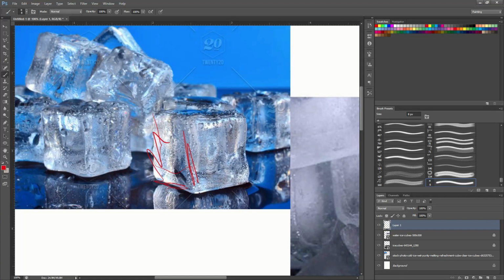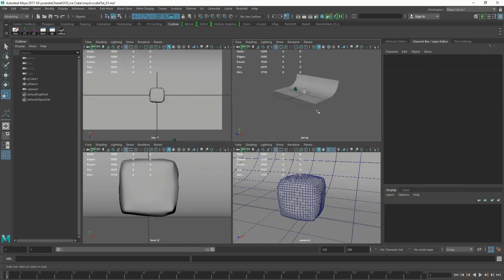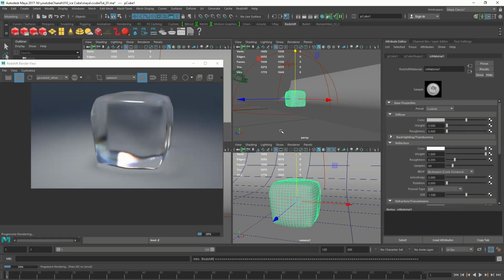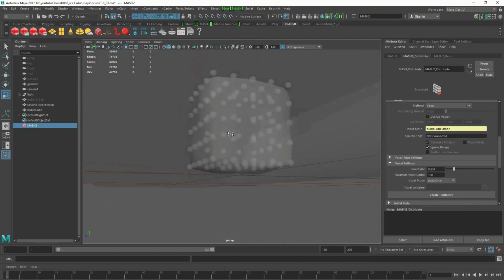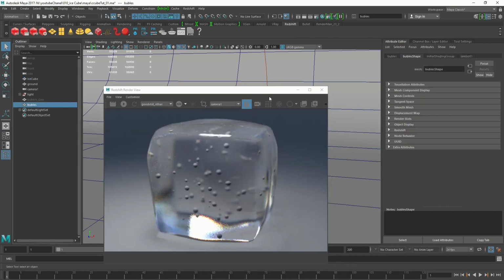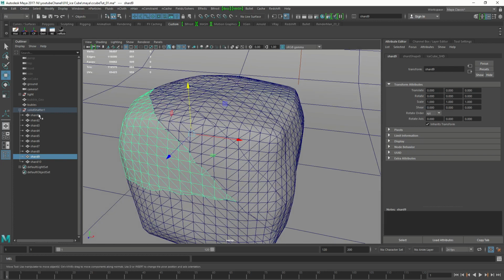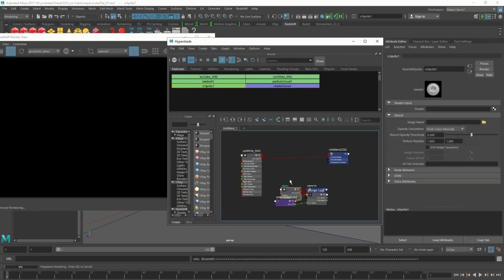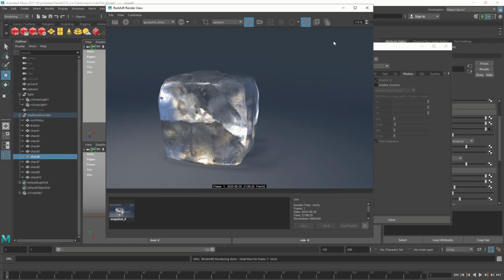How to make ice cubes with Maya and Redshift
In this tut we will be modeling, shading and rendering a good looking ice cube, using Maya and Redshift